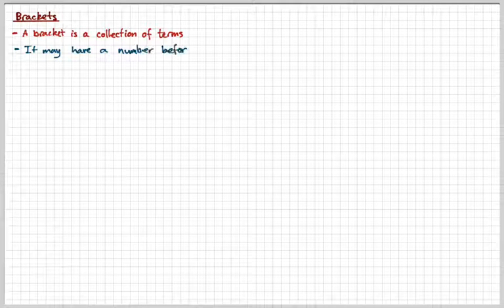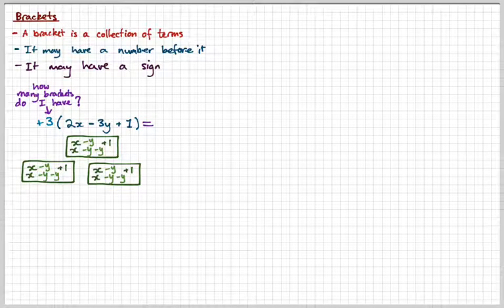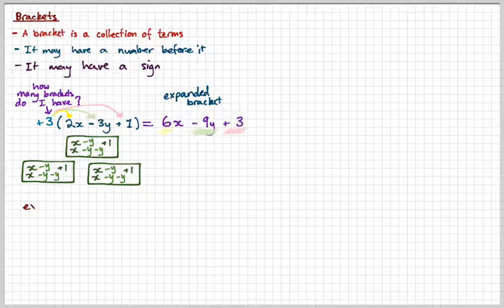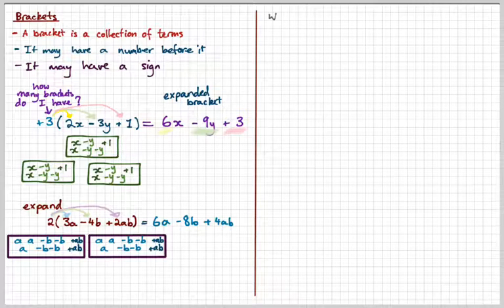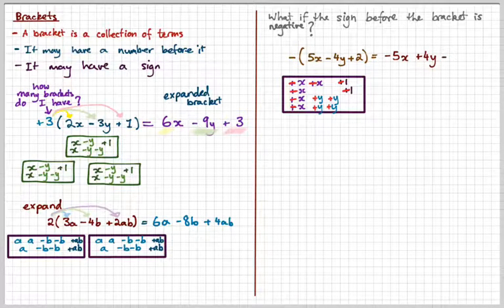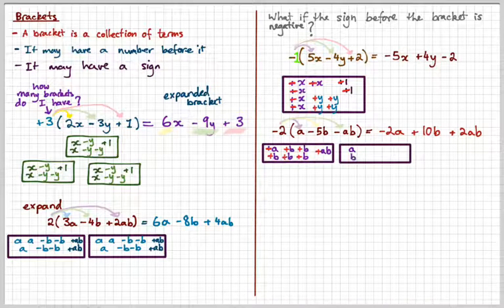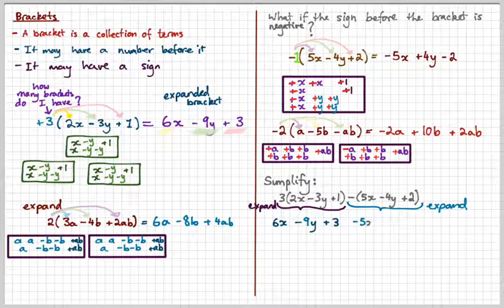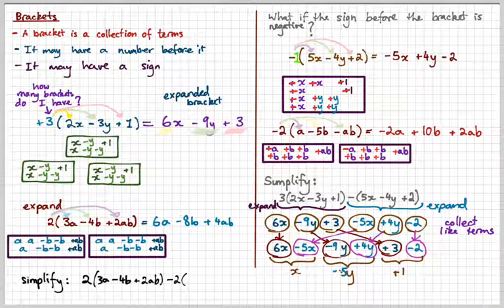entry - expanding brackets